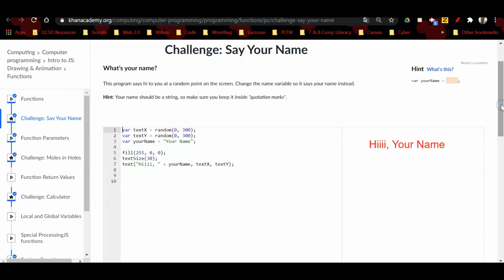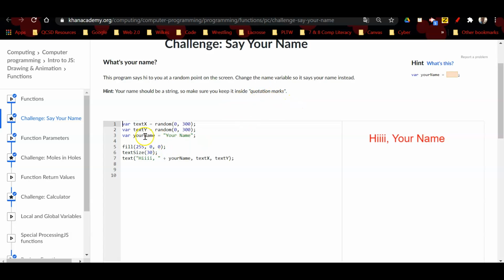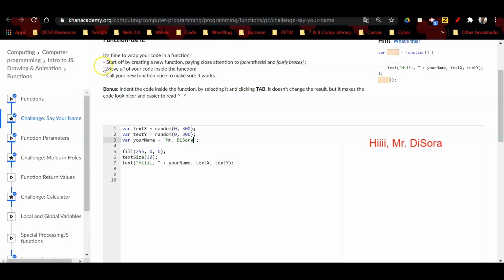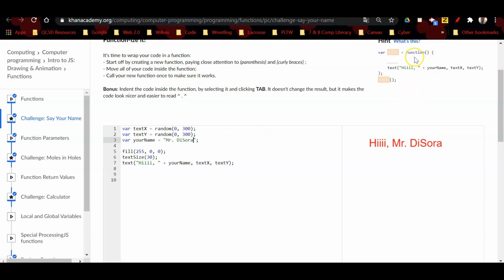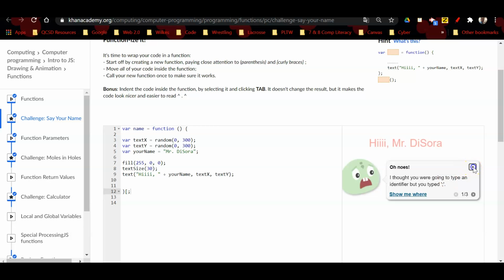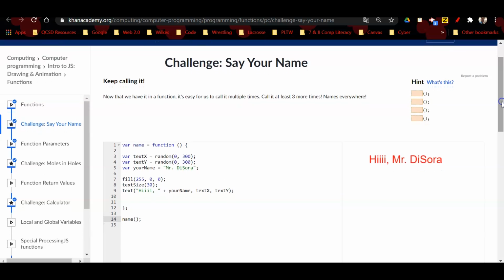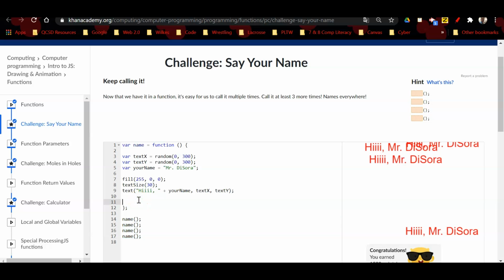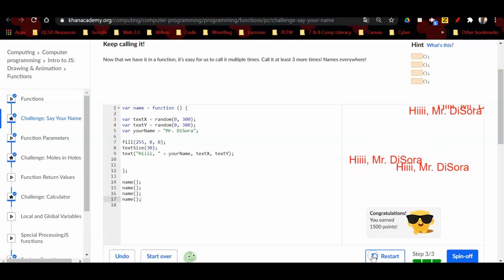Challenge Say Your Name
Khan Academy JS Animations "Say your Name"